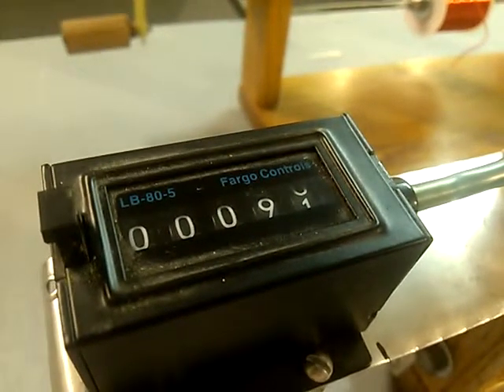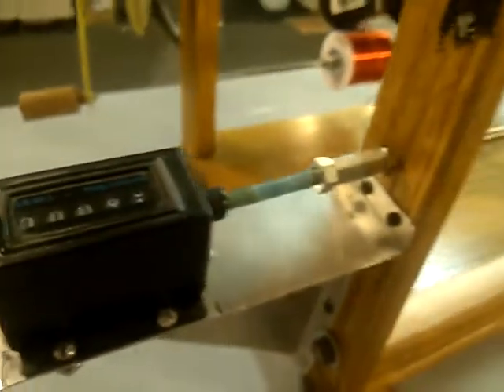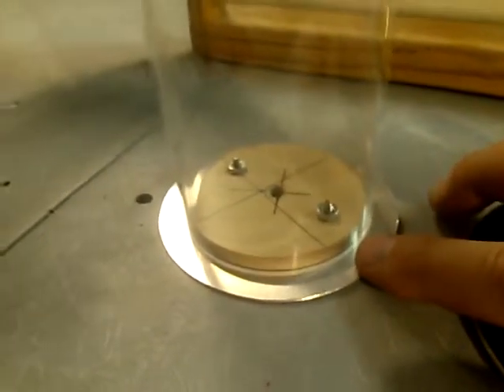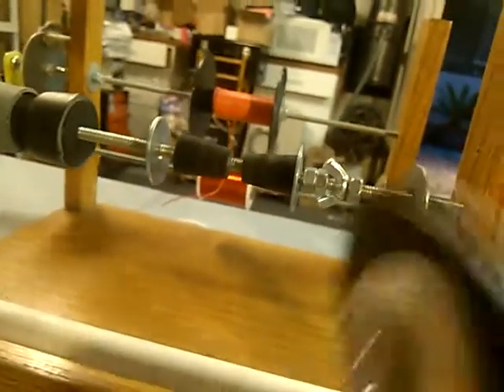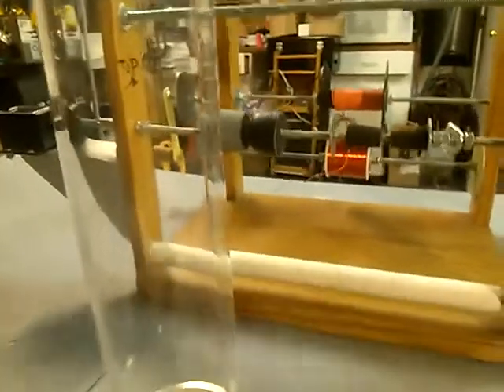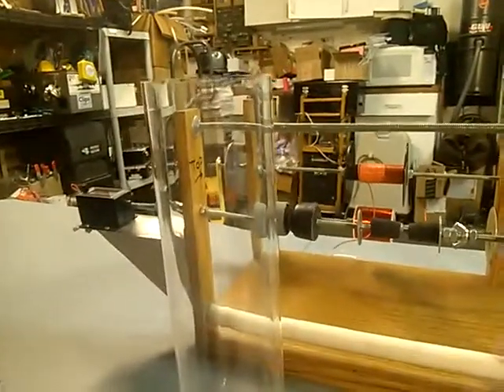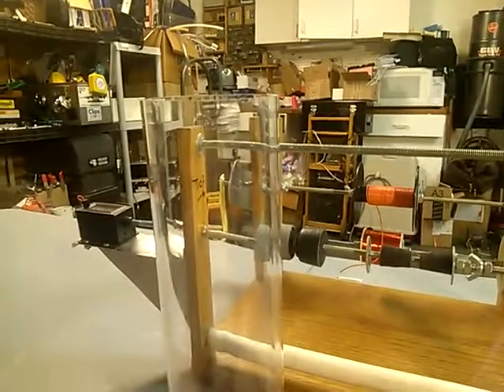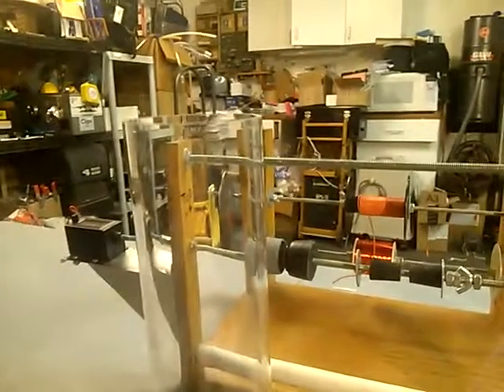Tesla Coil winder with counter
We built this from oak and added a Fargo Controls counter. LB 80-5

The 10 inch stainless steel ball for the top load (torrid) is found
The pic shows the ball in a shipping bag. the 6 inch ball can also be found on this web site.